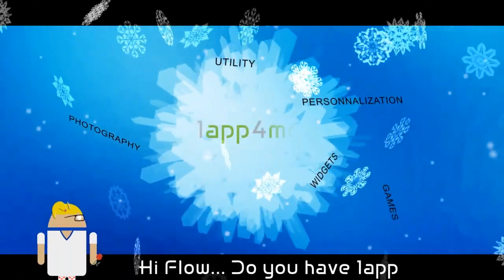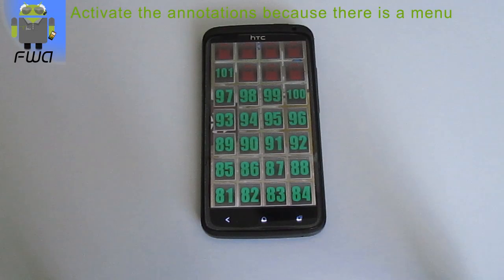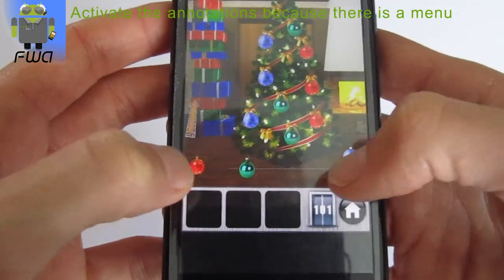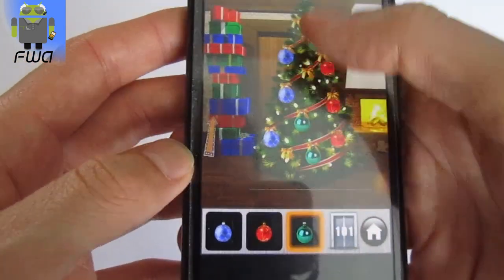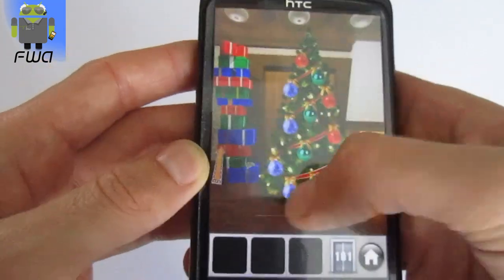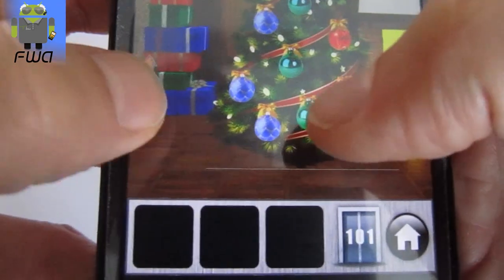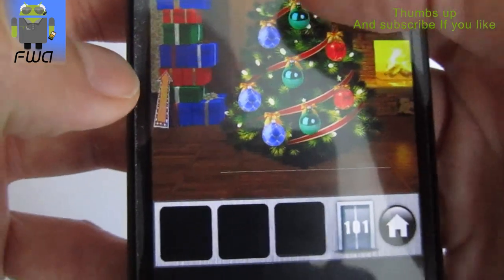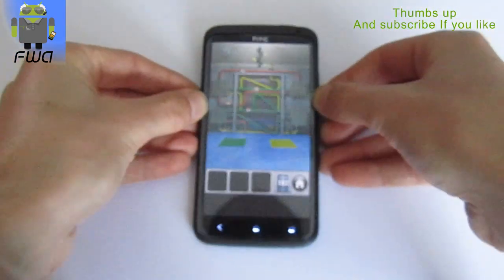100 Doors 2015 - Solution level 101 with explanation - Gameplay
100 Doors 2015 - Solution level 101 with explanation - Gameplay - Guide - Walkthrough